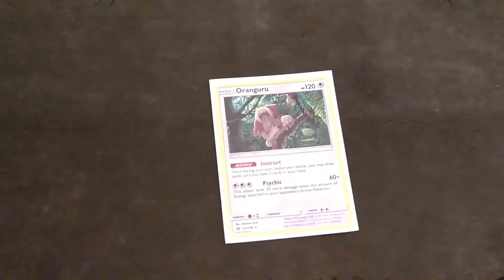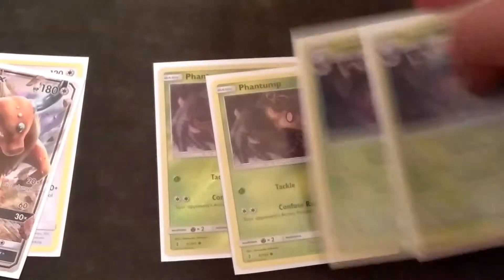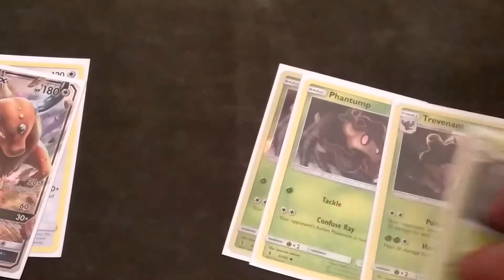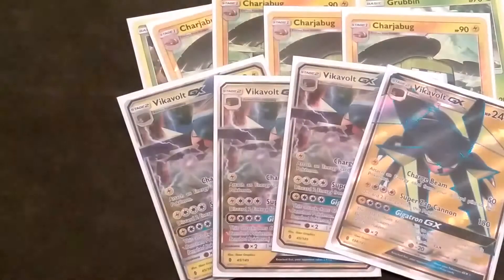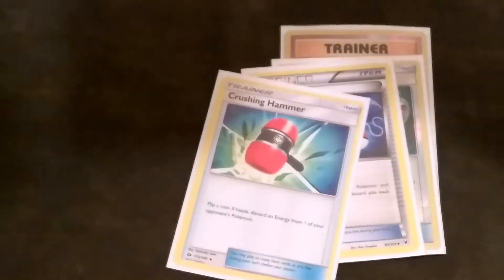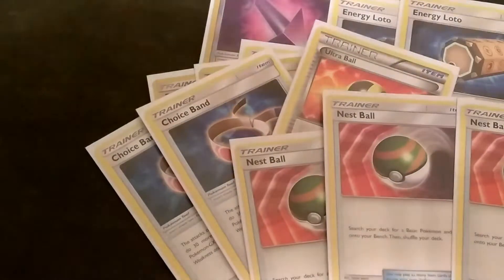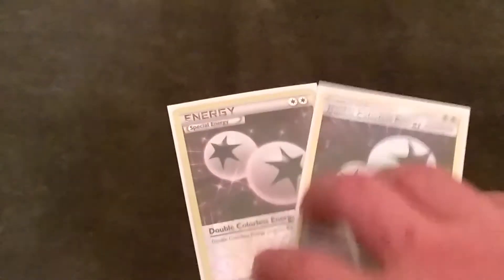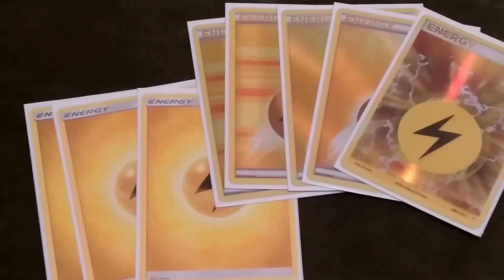Pokemon Vikavolt GX Deck!